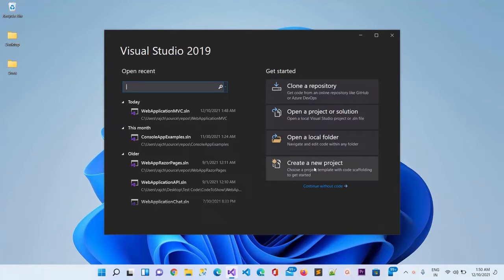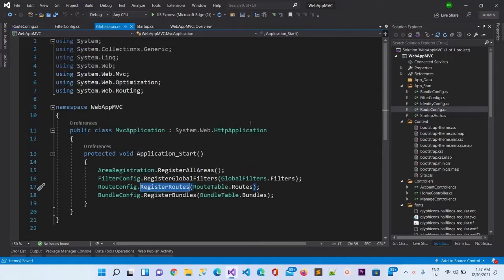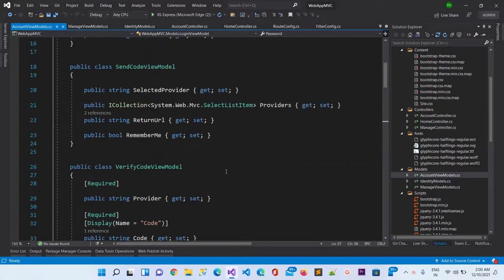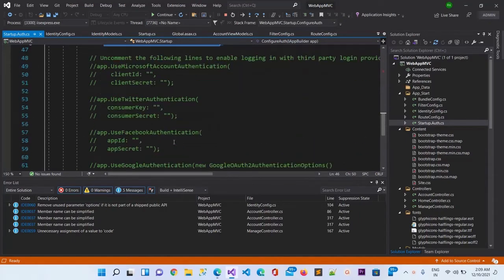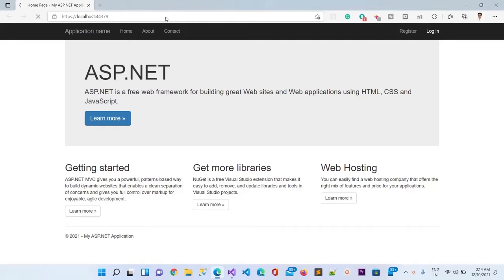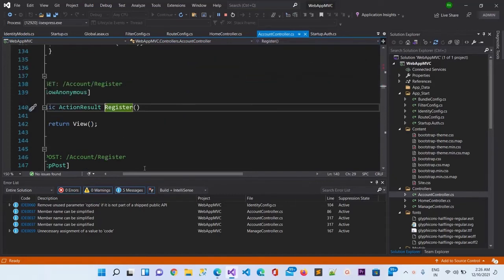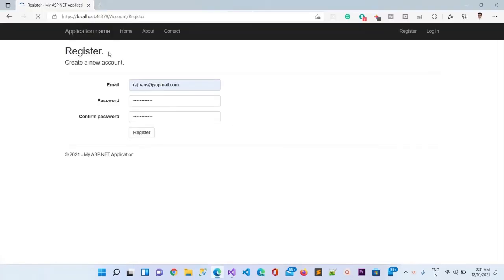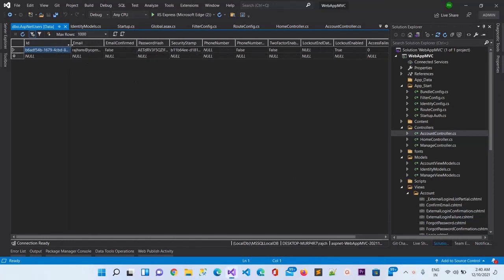Part 1 - Create Asp.Net MVC Project in Visual Studio 2019 Step by Step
Hello Guys, in this video you will learn how to create Asp.Net MVC project in Visual Studio 2019 step by step. This is the new video series for creating a project in a traditional MVC 5 project in the era of .Net Core web applications.

This video is also related to the below topics:
- c# mvc project
- MVC 5 tutorial video
- c# mvc architecture
- how to create MVC project in visual studio 2019
- asp.net MVC project with source code
- c# mvc tutorial
- MVC 5 tutorial visual studio 2019
- MVC 5 tutorial for beginners
- first MVC application
- MVC 5 project step by step

Laptop Used for Creating the Video:

Mic used for creating the video: